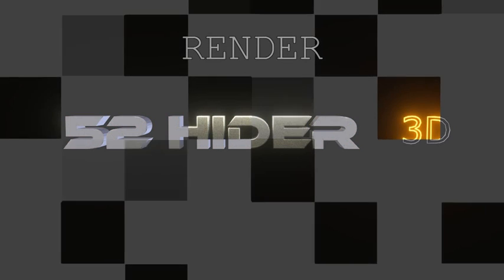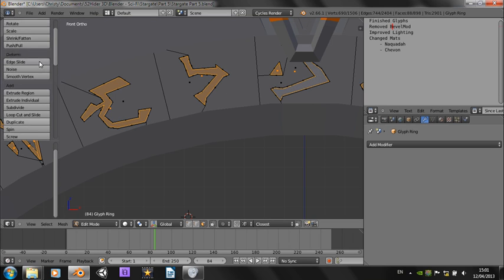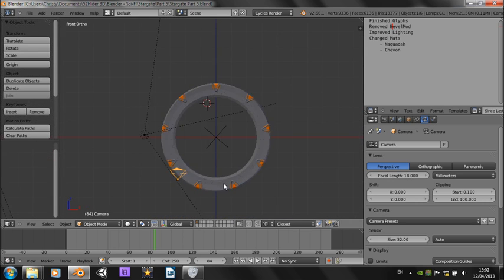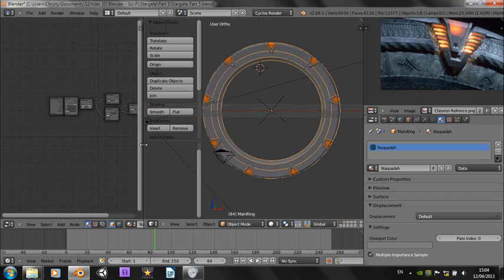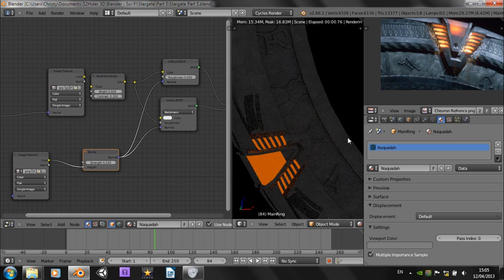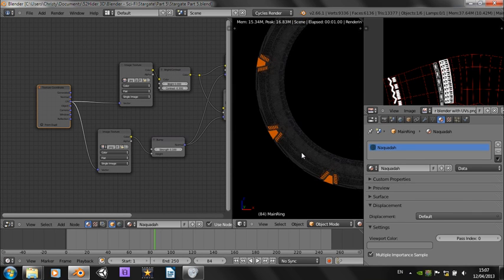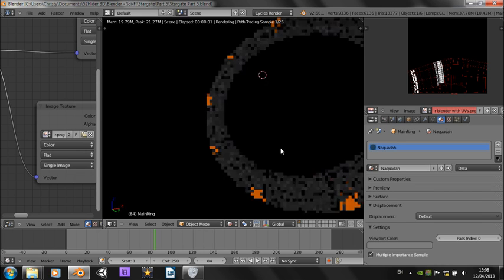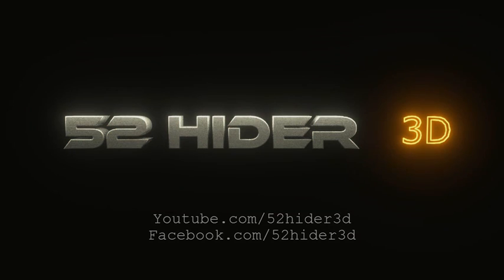Blender 2.66 Tutorial - How to make a Stargate - Part 5